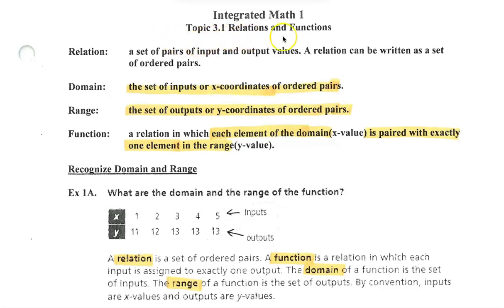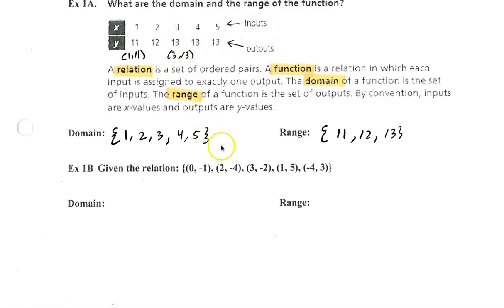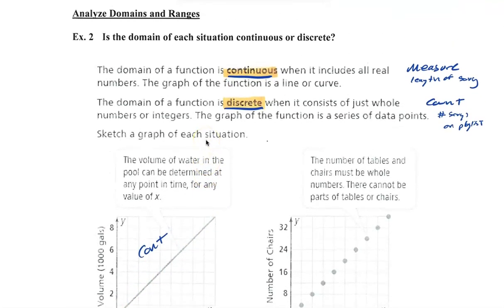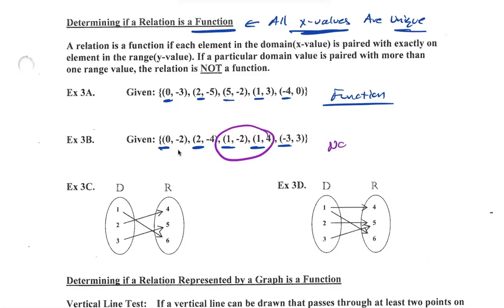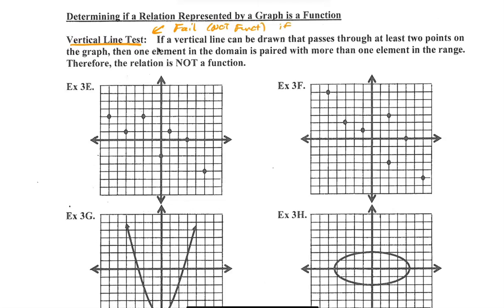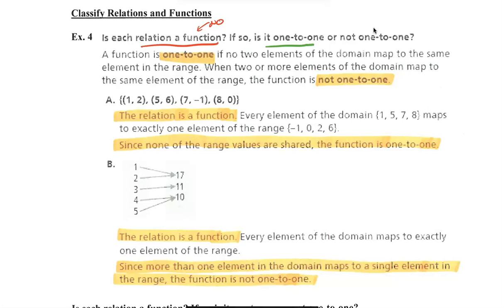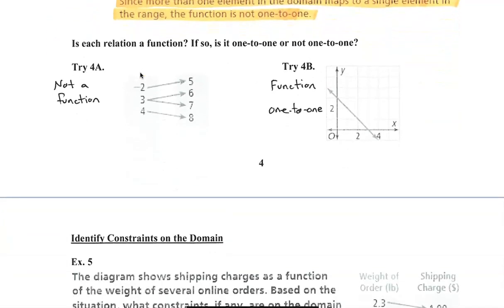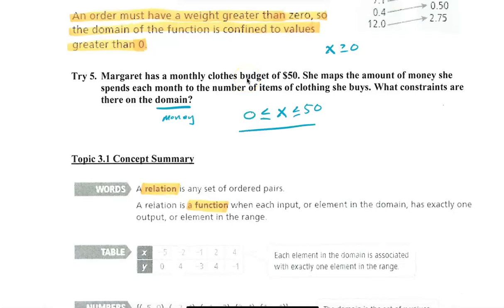Relations and Functions | Integrated Math 1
In this Integrated Math 1 lesson, we explore relations and functions — what they are, how to tell the difference, and how to represent them using mappings, tables, and graphs.
Learn how each input (x-value) connects to exactly one output (y-value), how to identify functions from a relation, and how to interpret domain and range in real-world contexts.